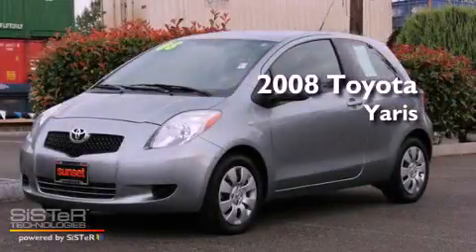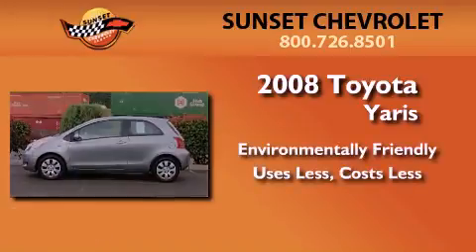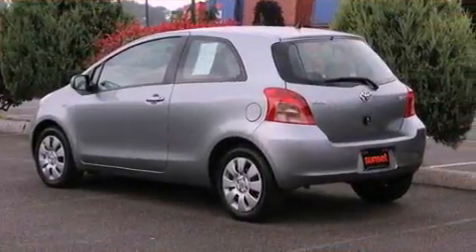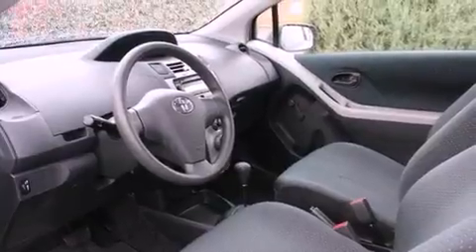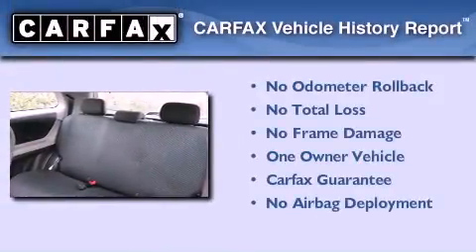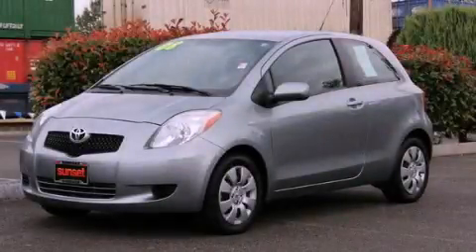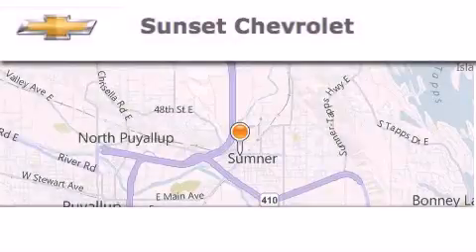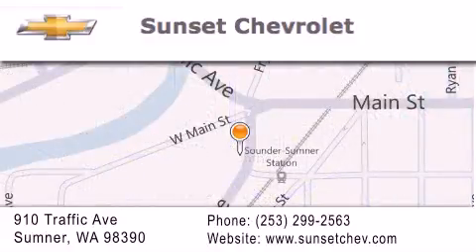2008 Toyota Yaris Puyallup WA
Year : 2008
 Make : Toyota
 Model : Yaris
 Engine : 1.5L I4

 Exterior : Gray
 Miles : 81,325

 Stock : 2914B

 Pre-Owned 2008 Toyota Yaris Sumner WA